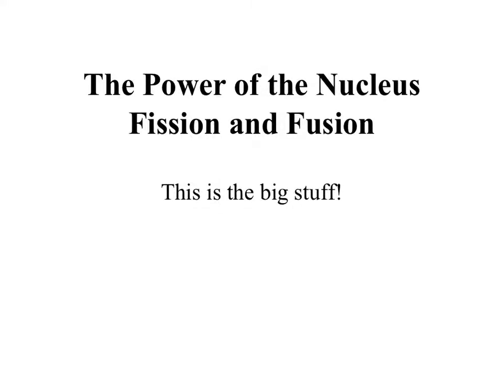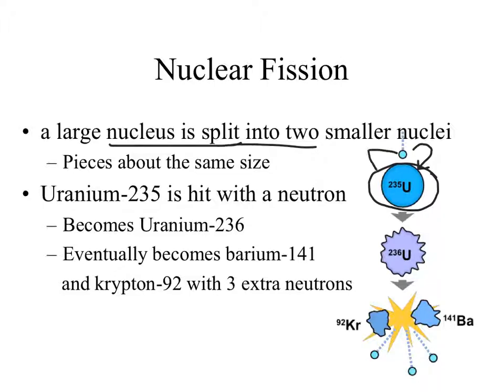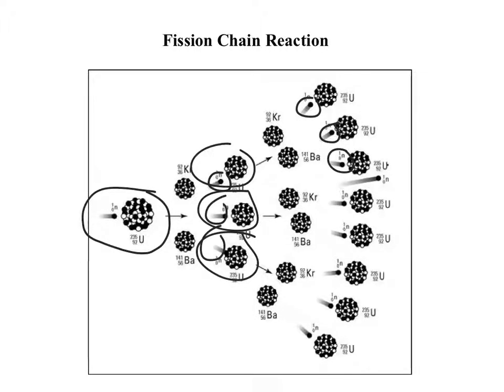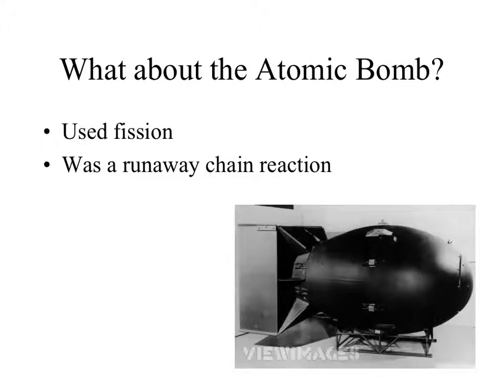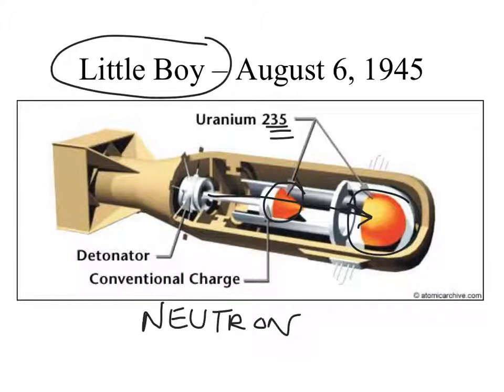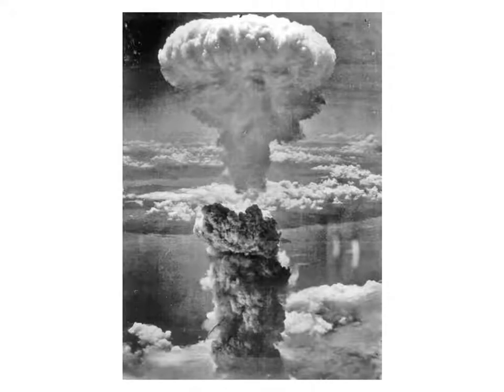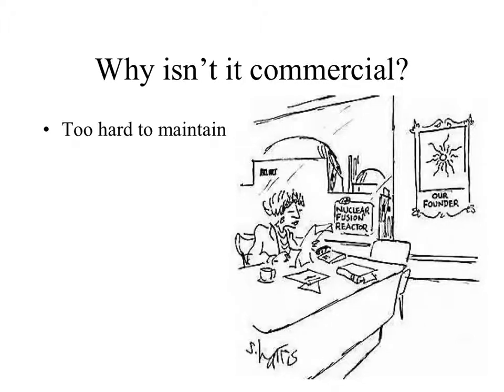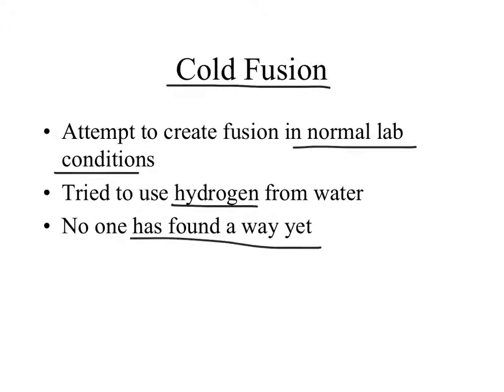Fission and Fusion Intro